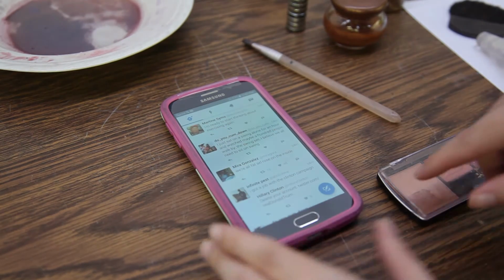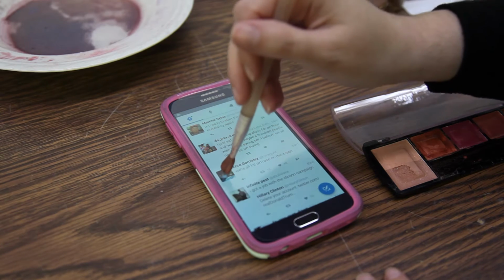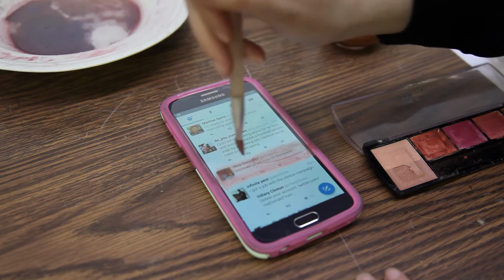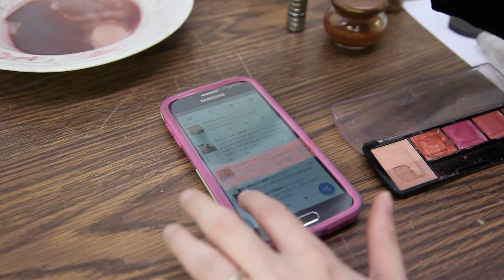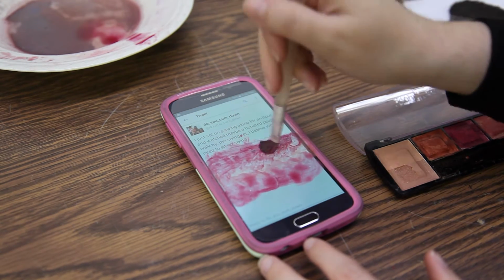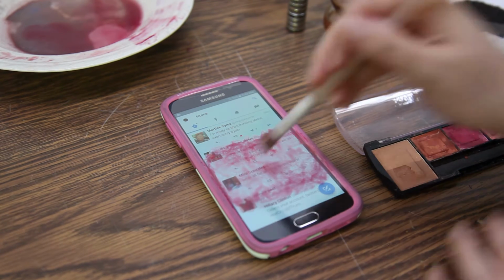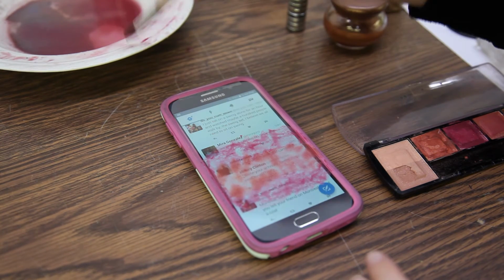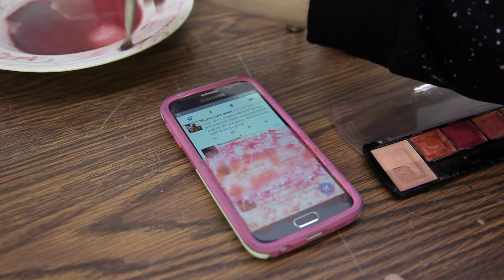💅💄📱🐦 Romantic Rosy Rothko Makeover for Twitter! 🐦📱💄💅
Beautiful warm rosy makeover for Twitter app on Android!

If there's a makeover you'd like to see, please leave it in the comments. If you follow along with this makeover, please send me the results!